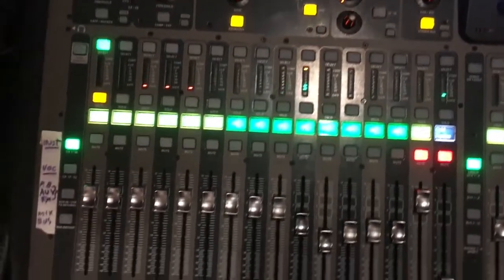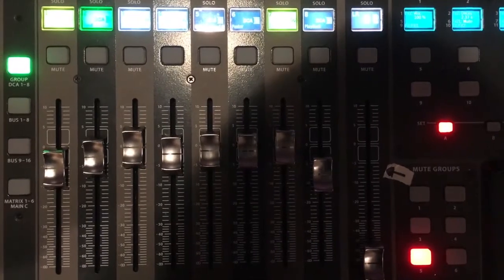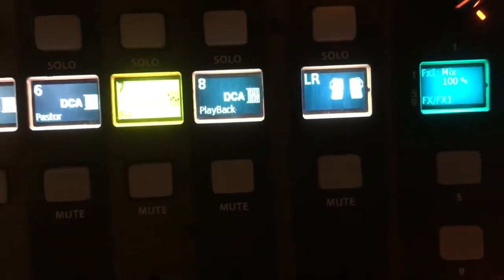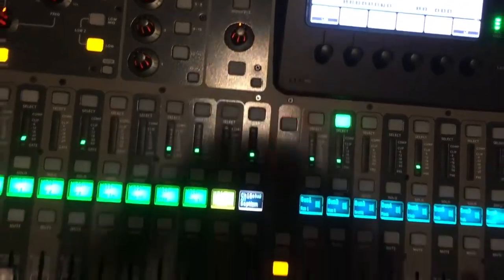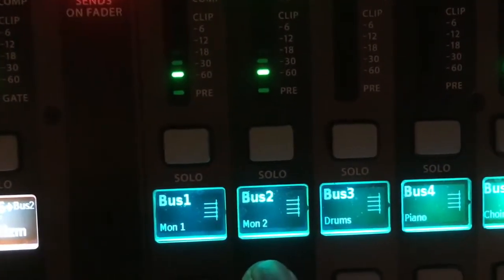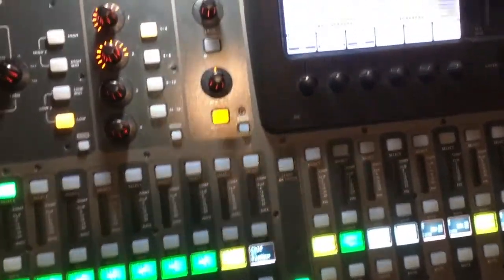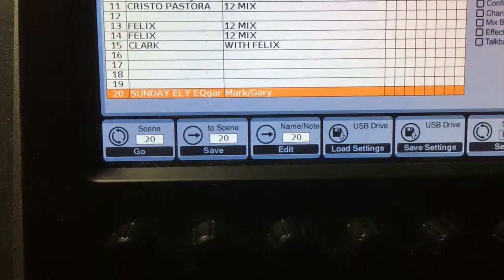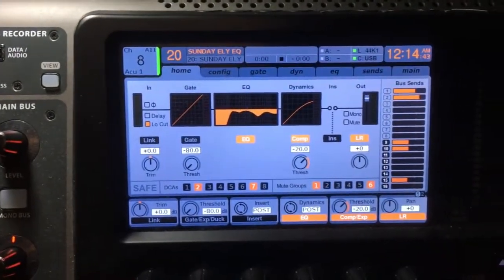cách làm live band với mixer berhinger x32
làm thế nào để xử lý khi bạn đang làm live với ban nhạc